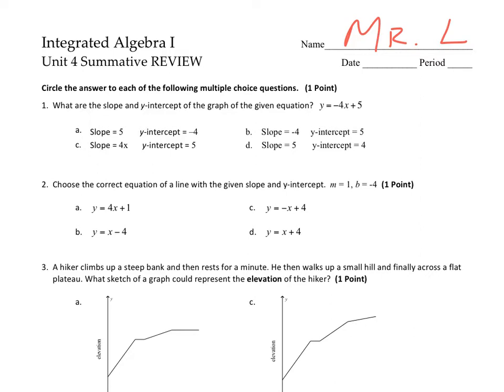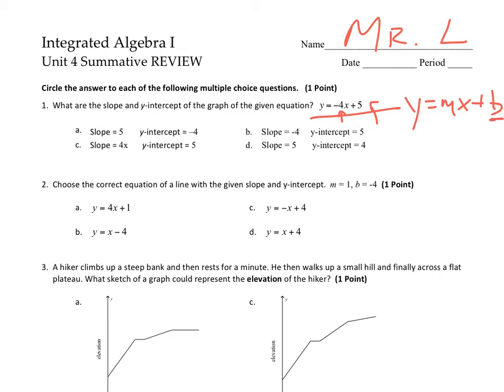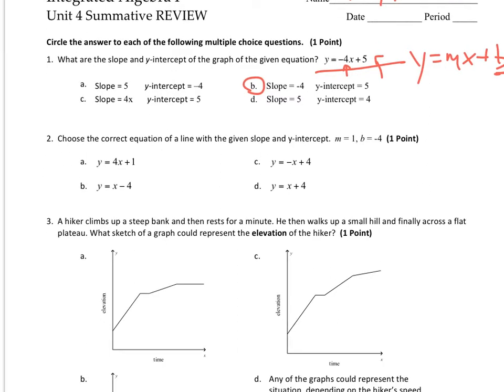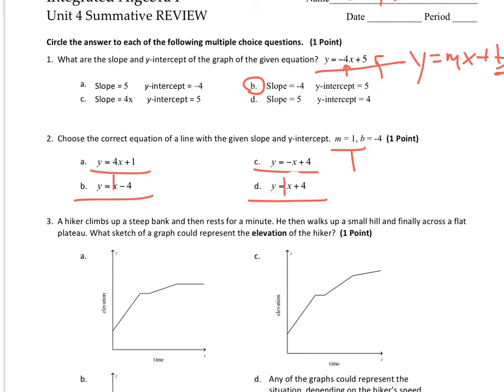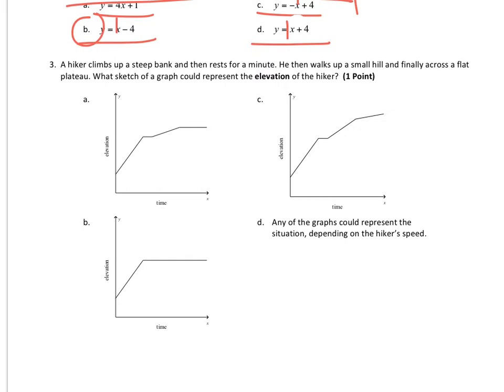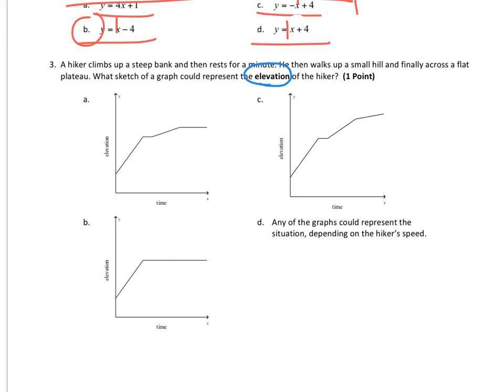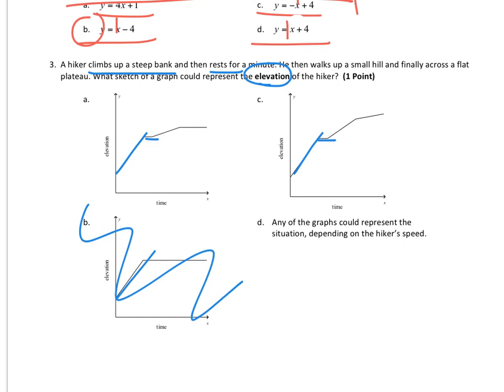A1 U4 Sum review help 1